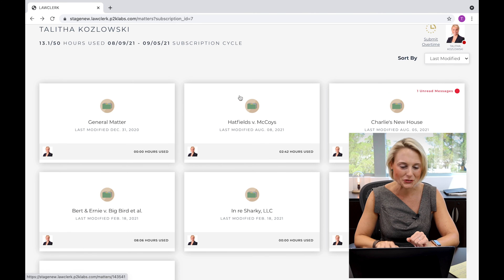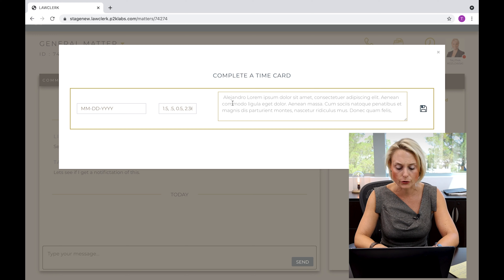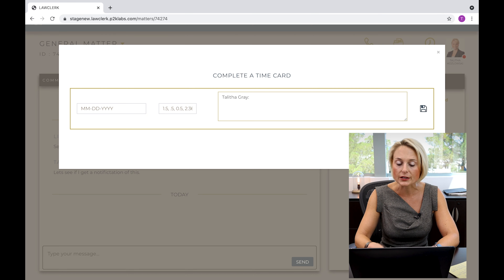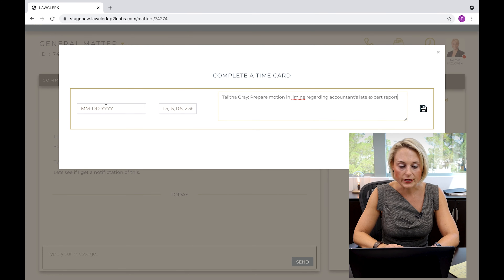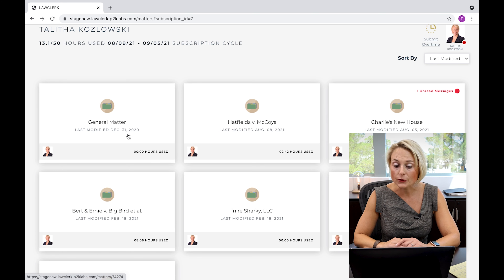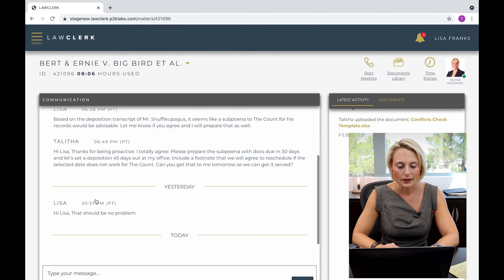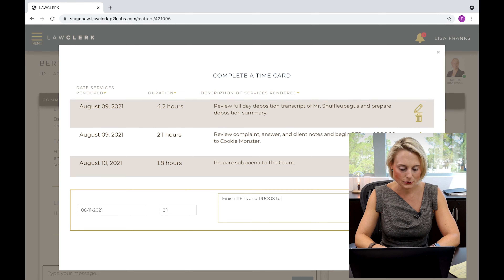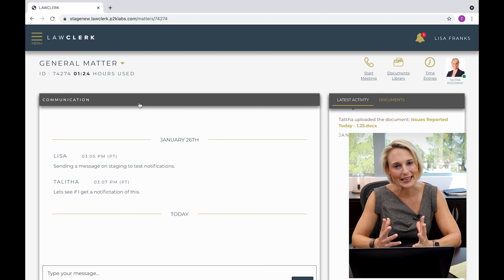How To Bill Your Time As A Virtual Subscription Associate